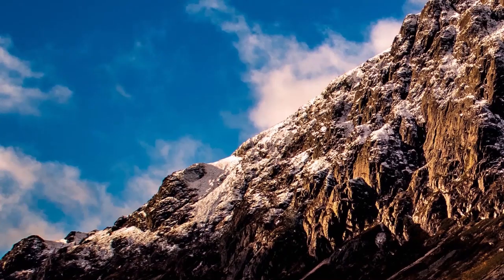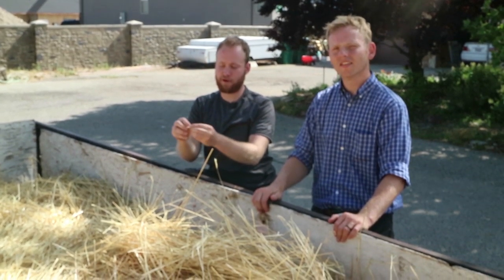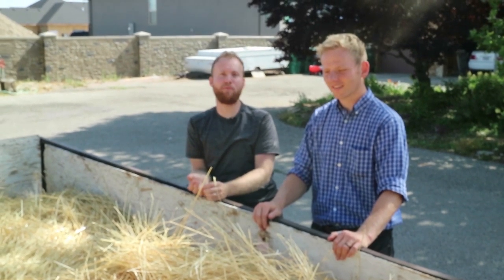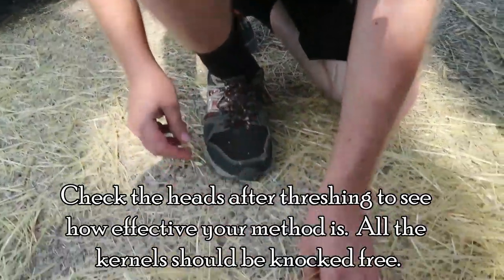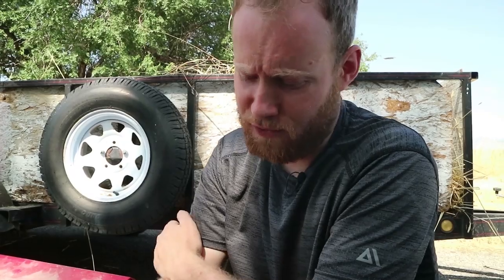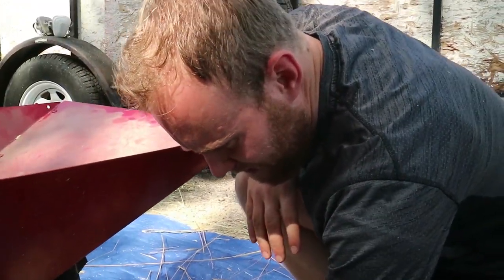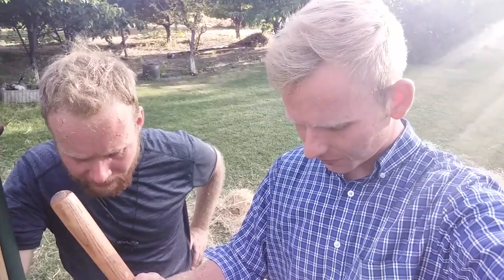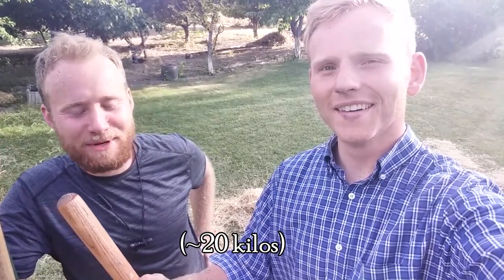Threshing Wild Rye With A Leaf Shredder?!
In which JB and JF thresh wild rye...with a leaf shredder.  We also test a drill/bucket thresher and a string trimmer/bucket thresher.  Leaf shredder: 1, wild rye: 0.